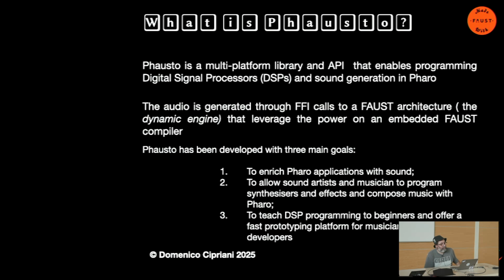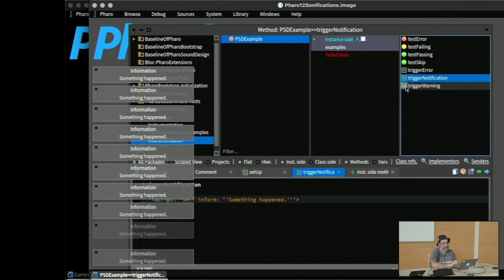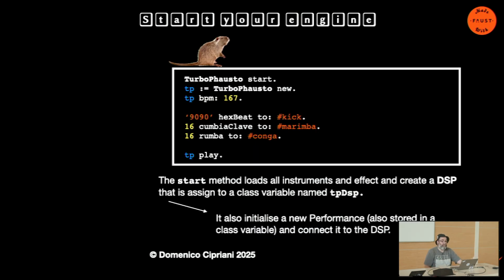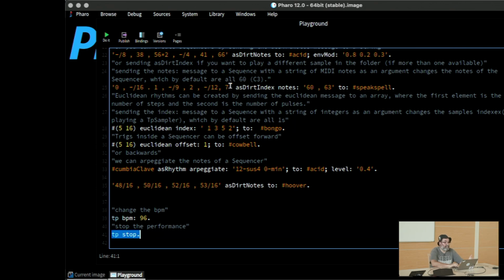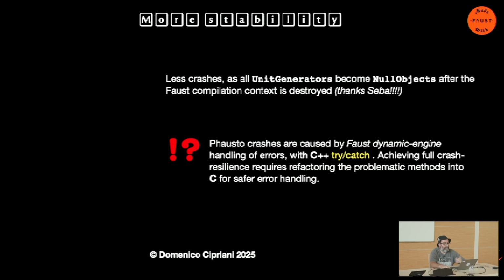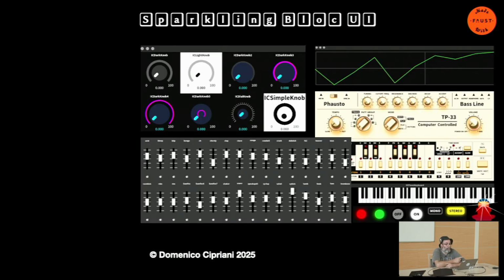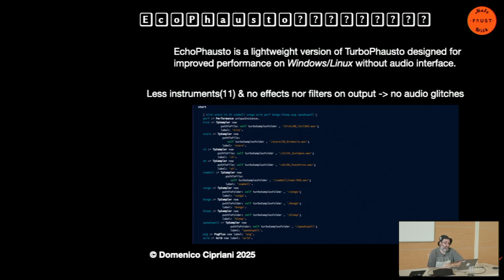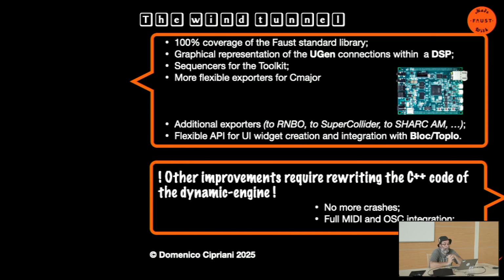(Turbo)Phausto: News from the pitlane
Talk from ESUG 2025: (Turbo)Phausto: News from the pitlane